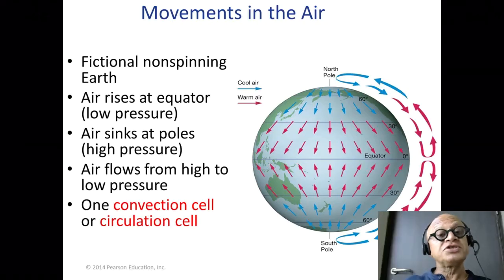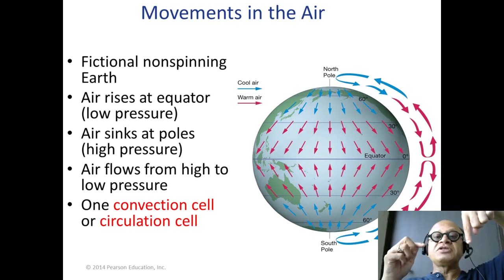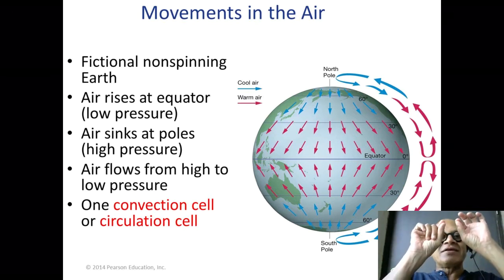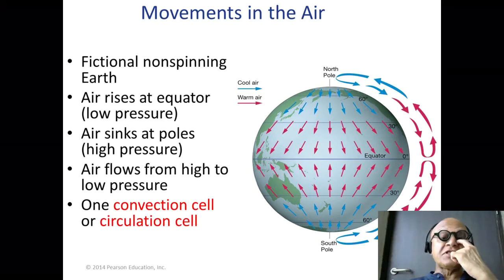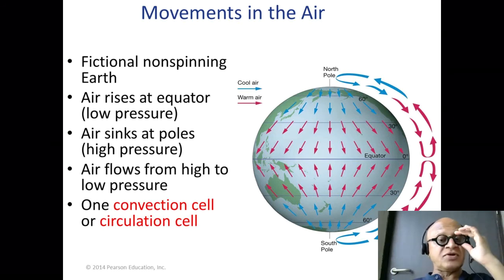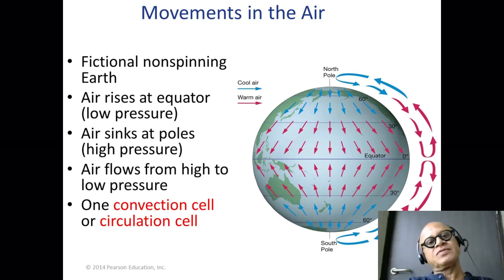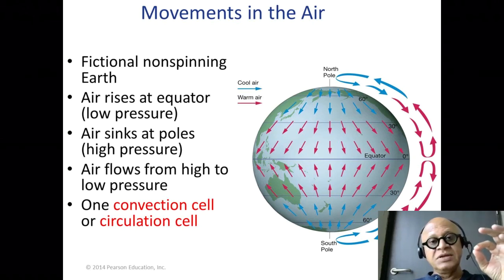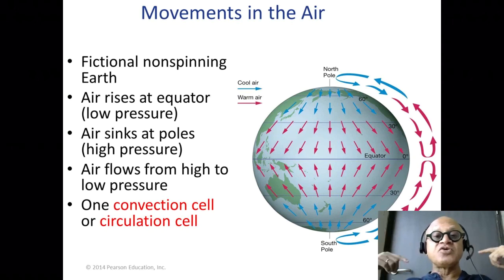Meridional Cells If Earth Stood Still